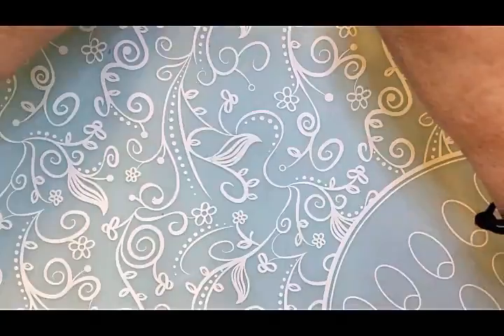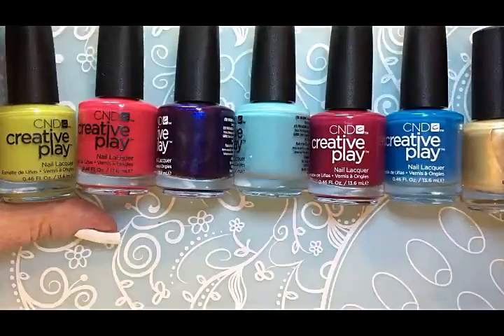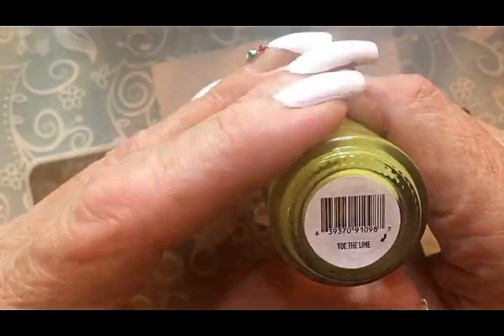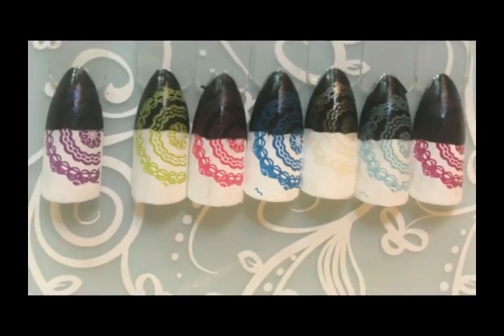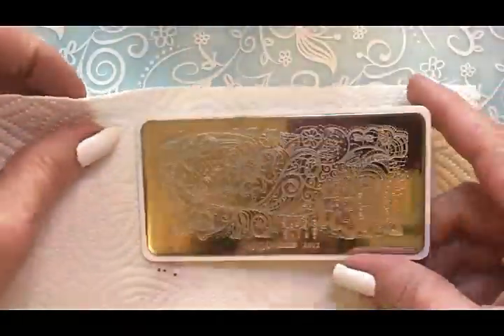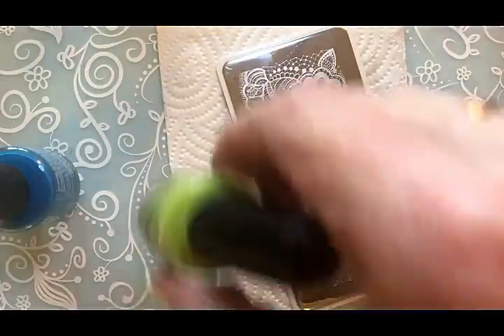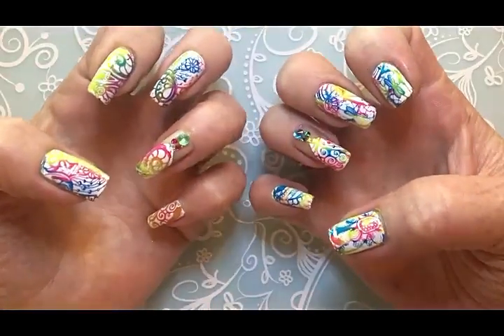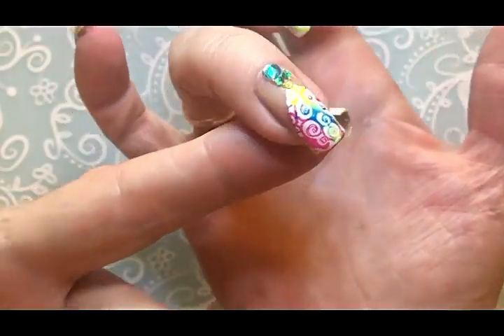CND Creative Play nail lacquer - Stamping swatches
Testing the CND Creative Play polishes for stamping-swatching 7 colors-Experimenting with a mani end of video with a new whats up stamping plate